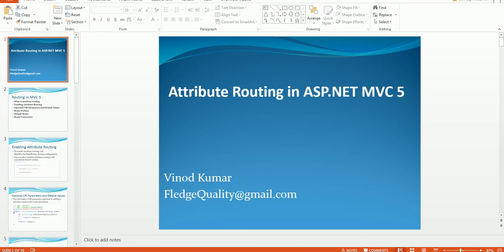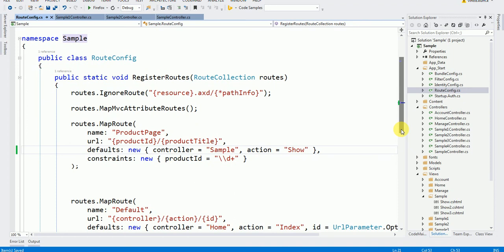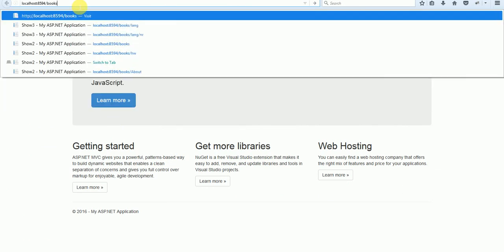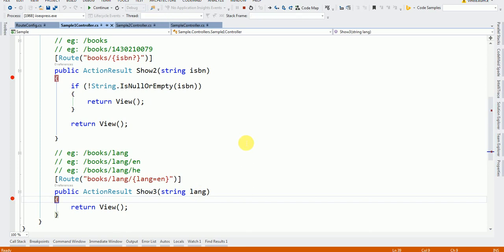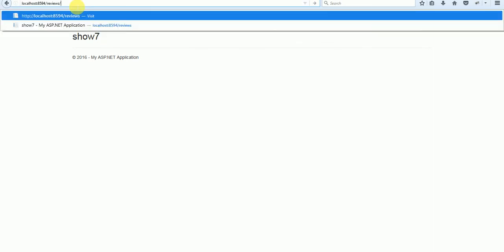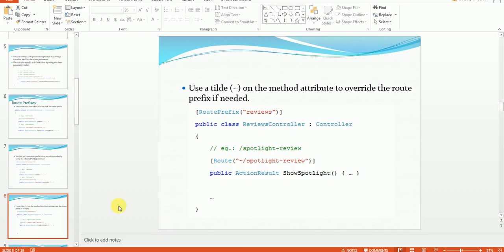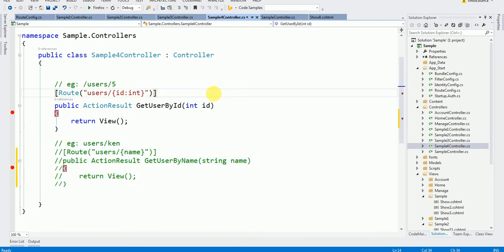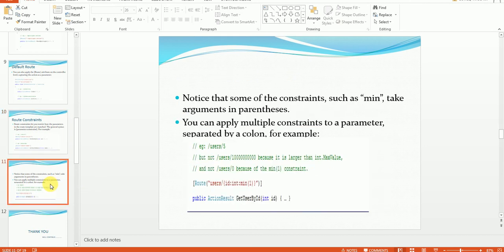Part 2 Attribute Routing in ASP.NET MVC 5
Attribute Routing in ASP.NET MVC 5